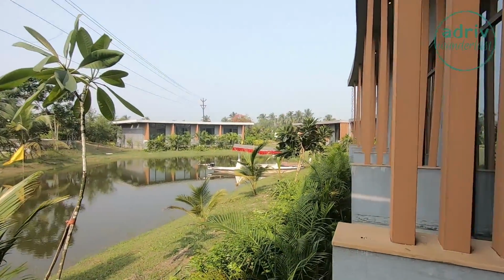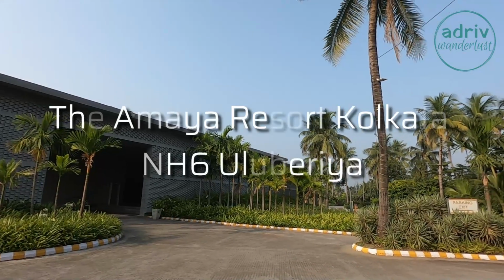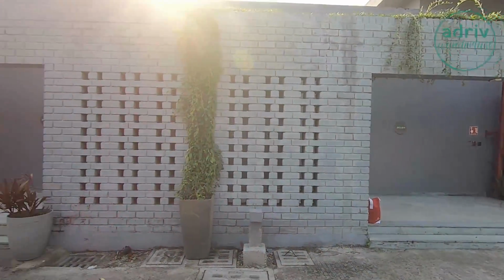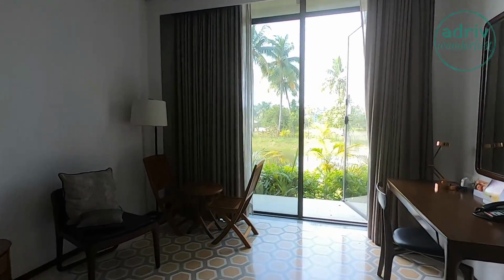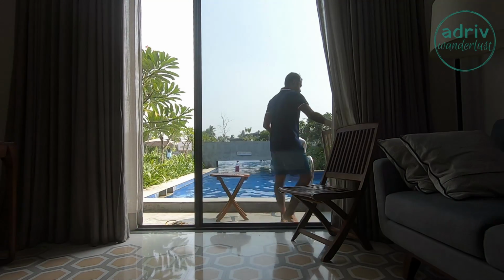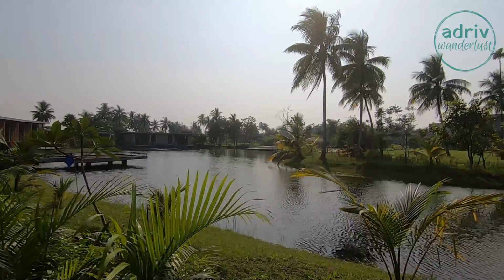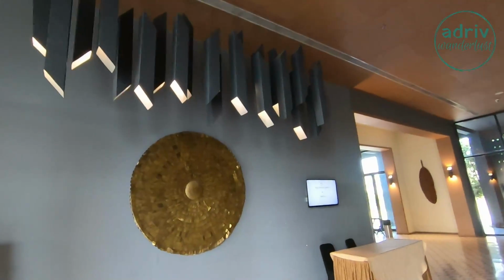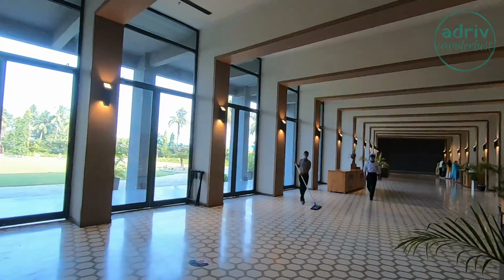Amaya Resort Kolkata NH6 Uluberia | Weekend resort near Kolkata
Detailed resort and room tour of The Amaya Resort Kolkata Resort.
The Amaya Resort Kolkata is located on NH6 Birshibpur near Uluberia and is spread over 13 acres of lush green landscape. Amaya Resort Uluberia is a 90 room inventory hotel. In this video, 3 types of room tours of Amaya Kolkata is shown: Deluxe Room (Garden View & Lake View) and also Private Pool Access room.